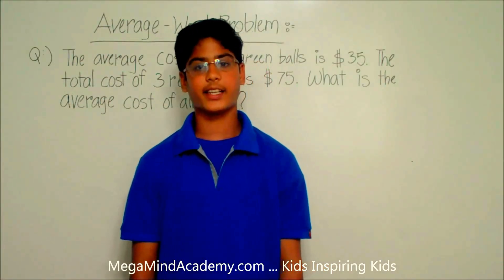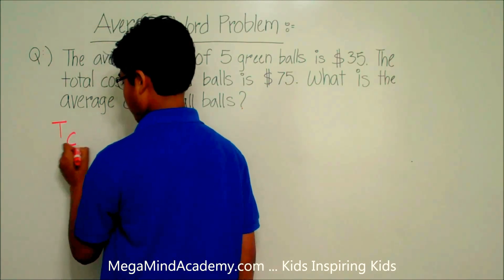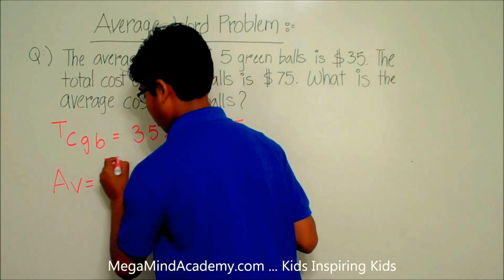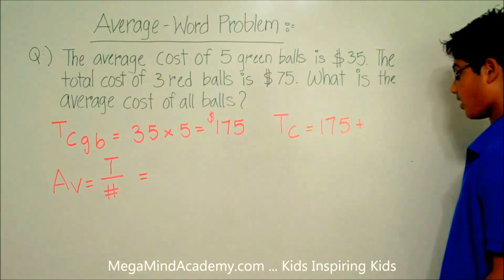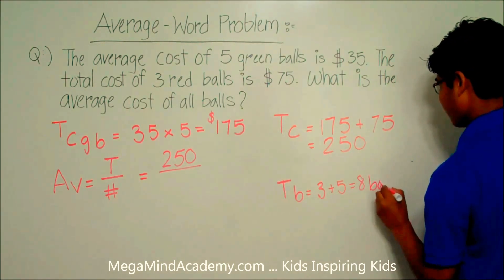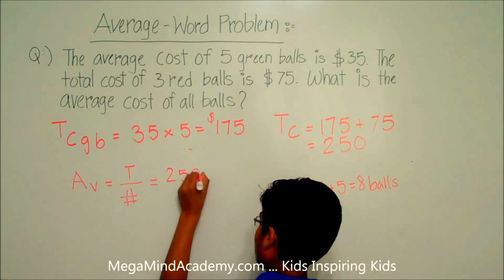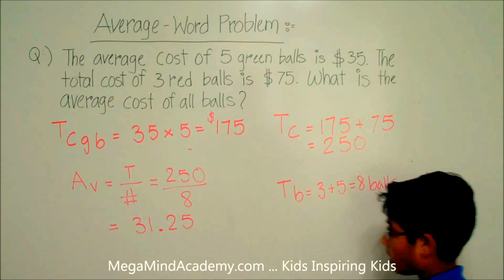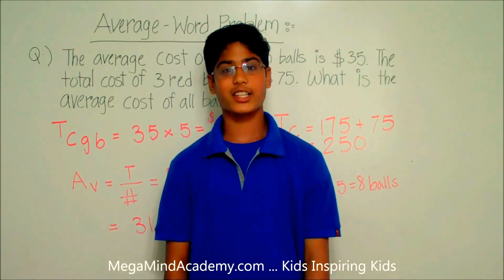Average Word Problem 1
The average cost of 5 Green balls is $35. The total cost of 3 Red balls is $75. What is the average cost of all balls?